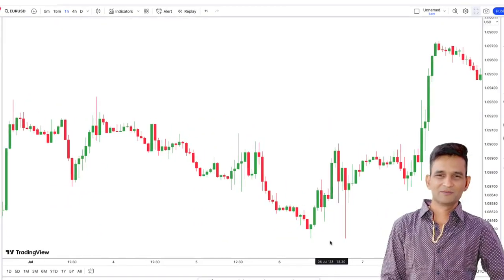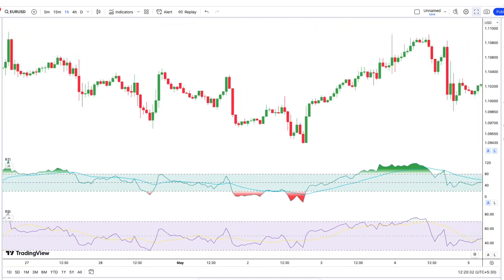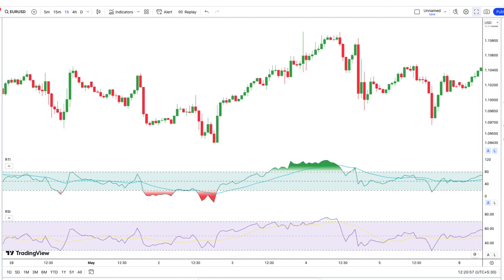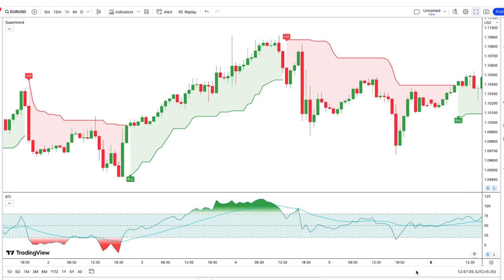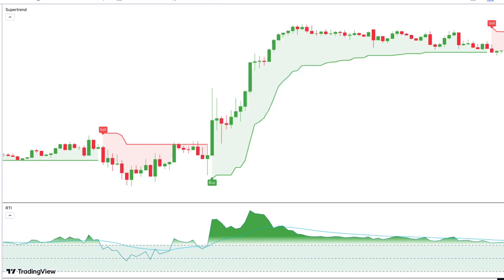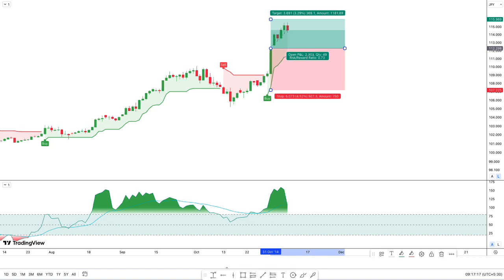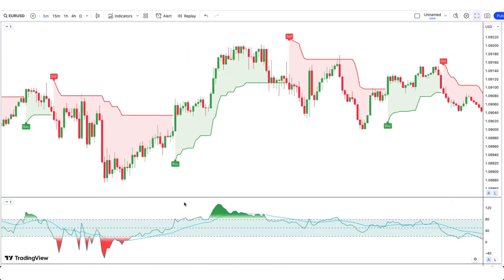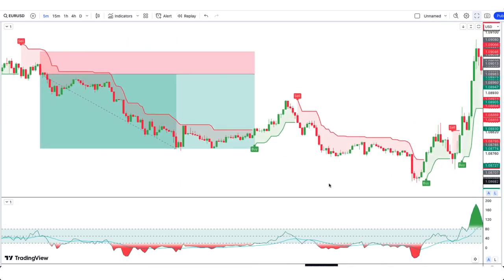New Auto Overbought & Oversold Indicator With Day Trading buy sell Tradingview Indicator